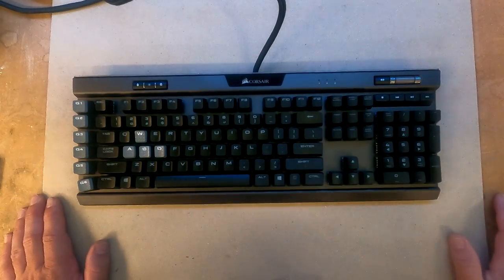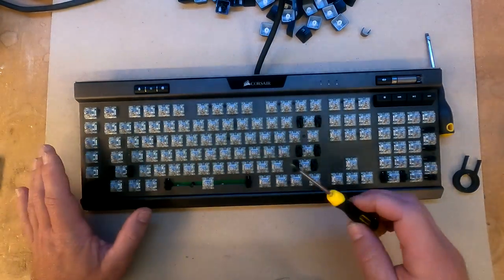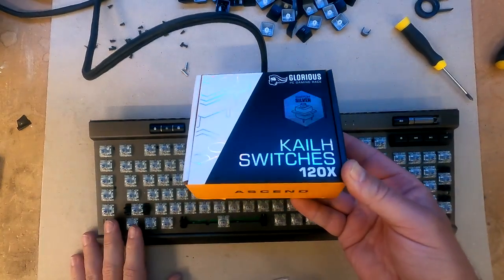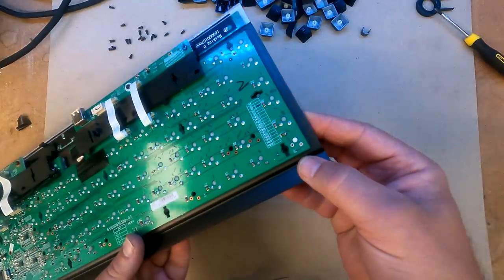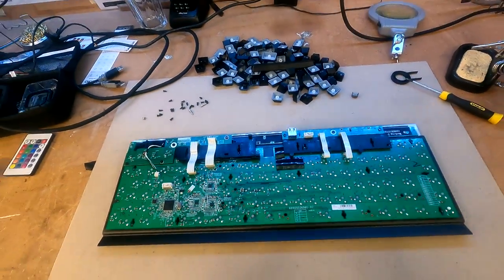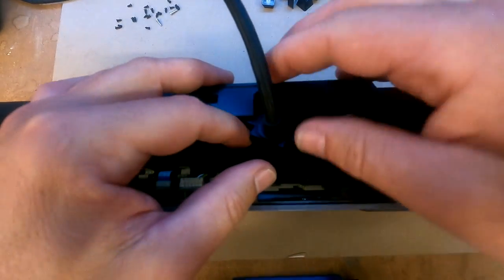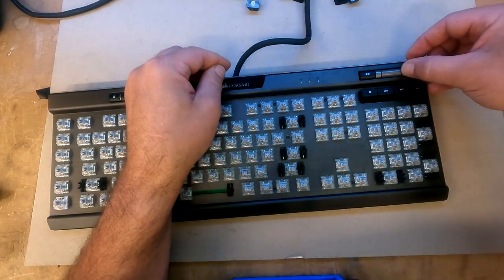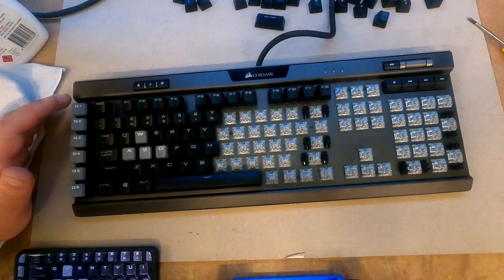Corsair K95 RGB Platinum Disassembly and Keyboard switch Replace..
How to change the mechanical keyboard switch on a Corsair K95 RGB Platinum